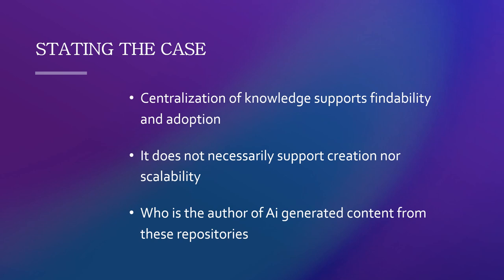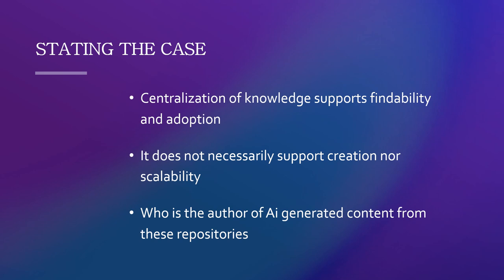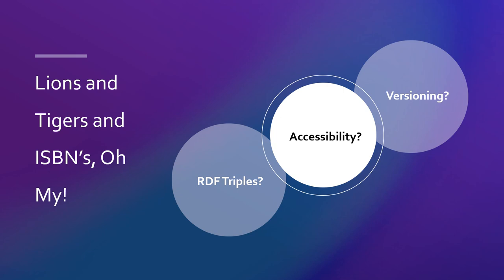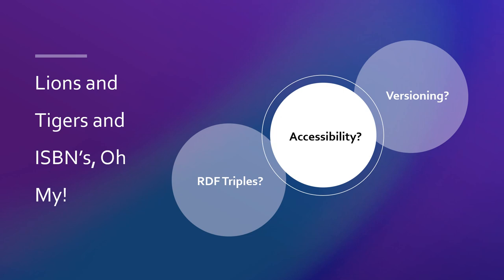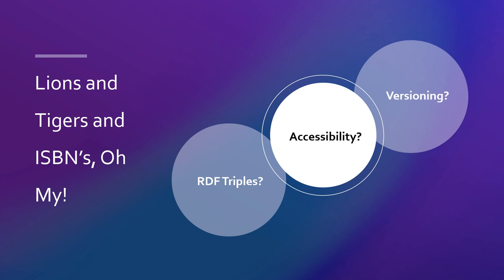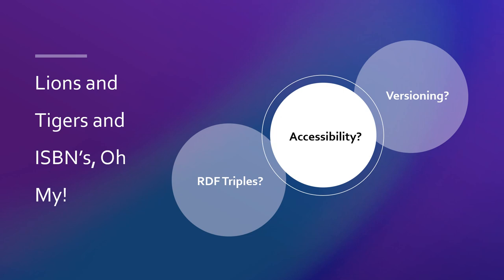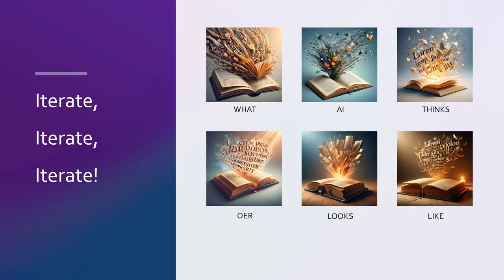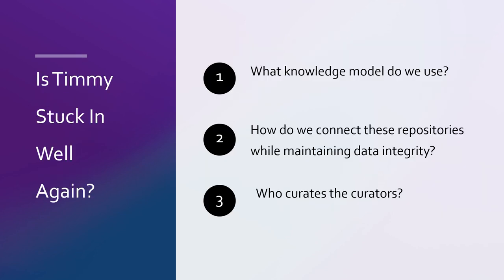Whose OER Is It, Anyway? The Intersections of OER, AI, and Information Repositories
by Elle Dimopoulos, College of Marin